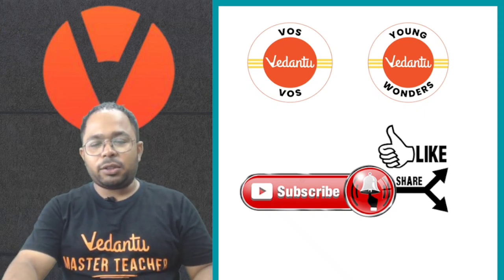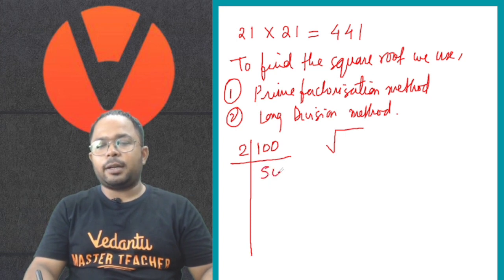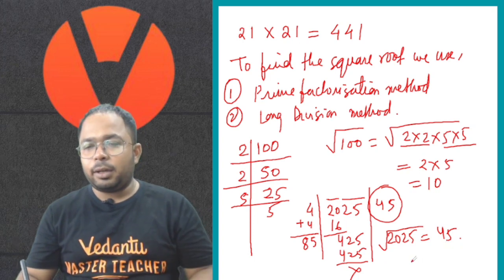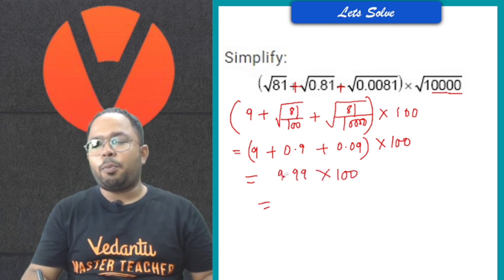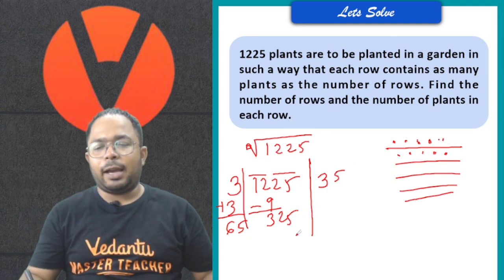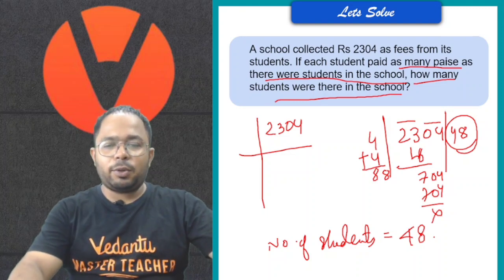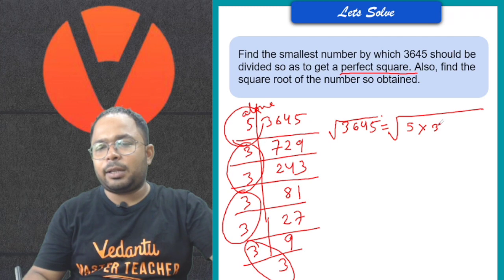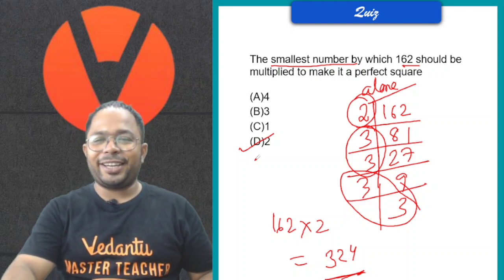Squares and Square Roots | Grade 5 - 6 | Olympiad Math Mastery - Level 4 | Amit Sir | VOS